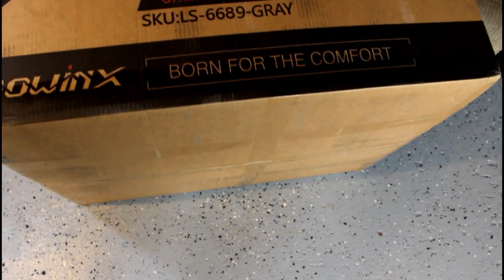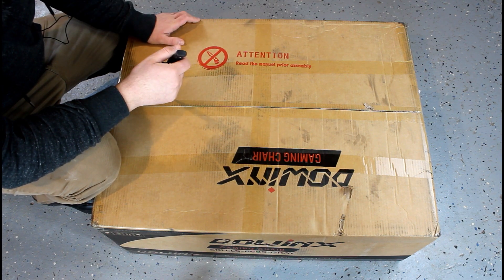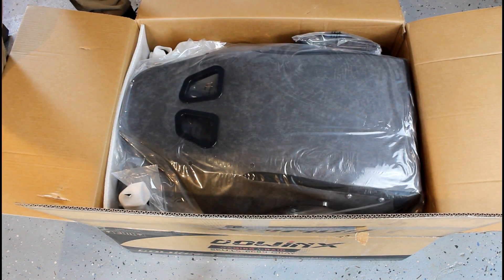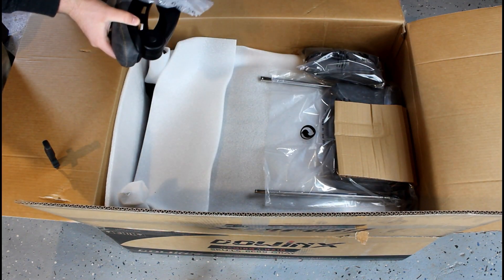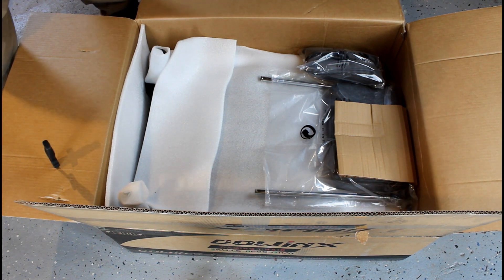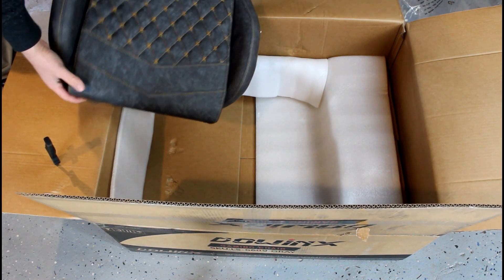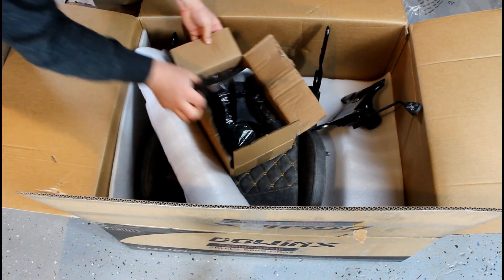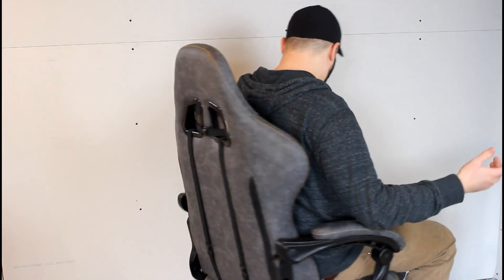Unboxing the Dowinx Gaming Chair | Review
Unboxing the LS- 6689 DOWINX Gaming Chair! Great product we loved it, we hope to buy more in the near future for our soon to be finished studio!